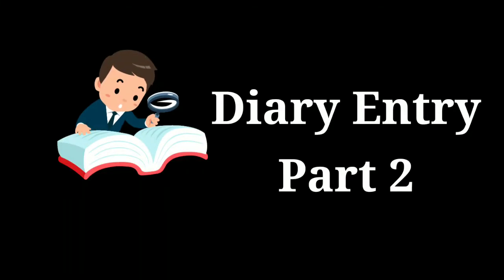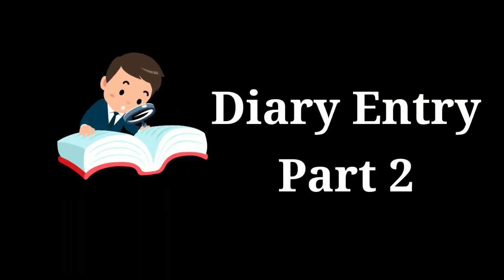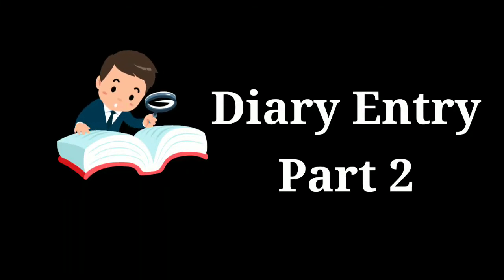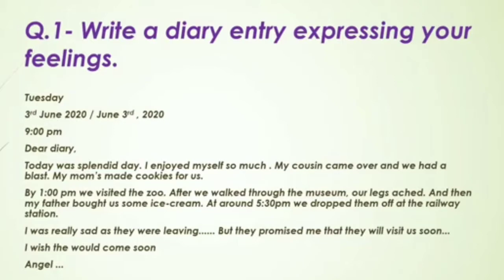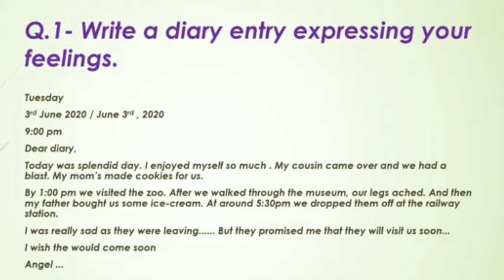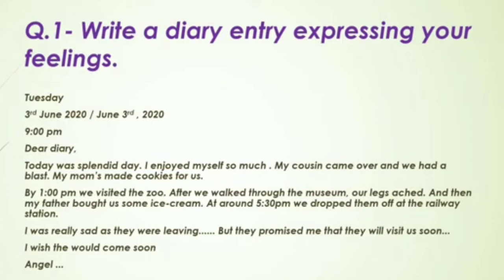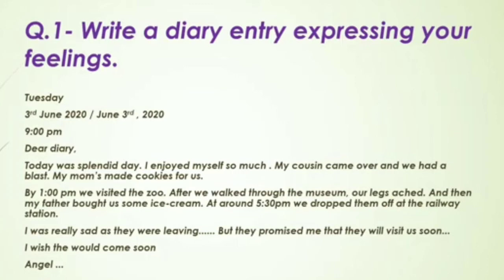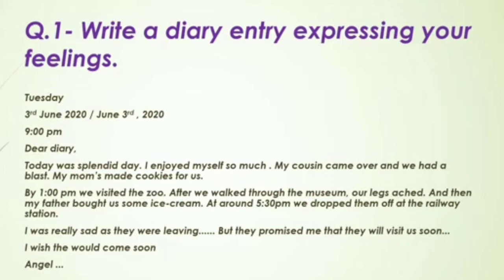DIARY ENTRY - ON EXPRESSING FEELINGS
Diary Entry part 2